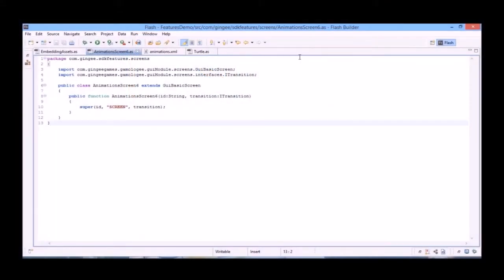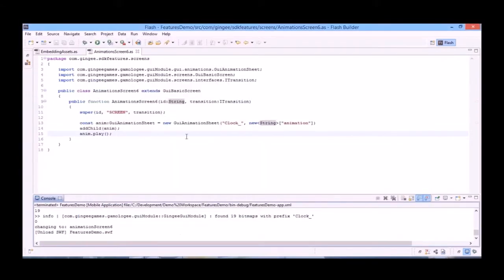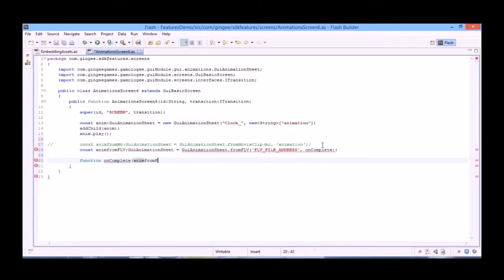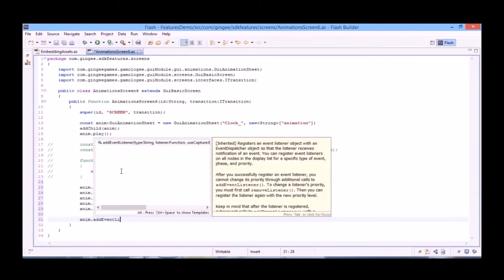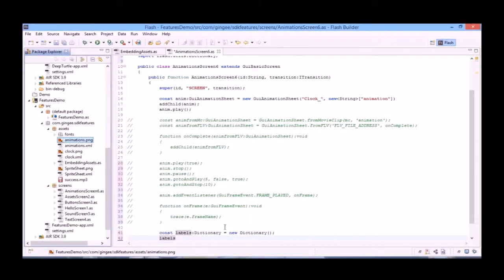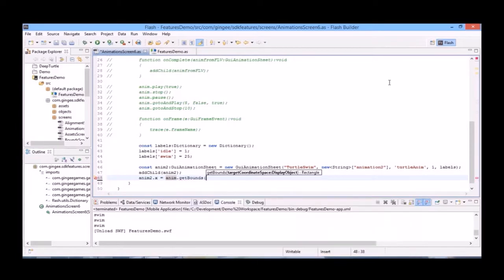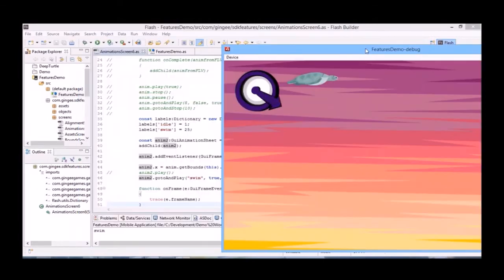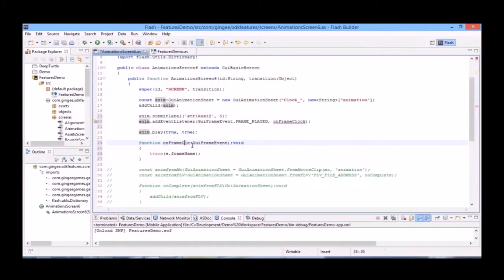SDK Features - Animation